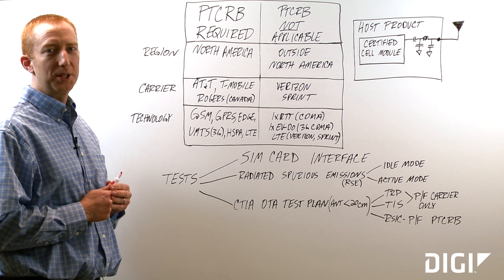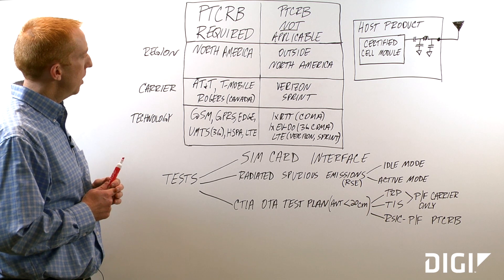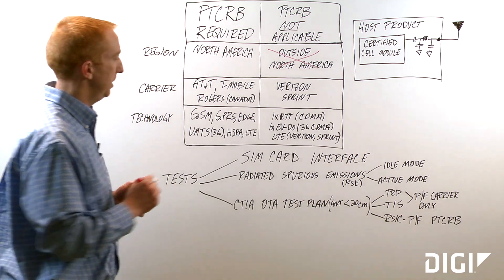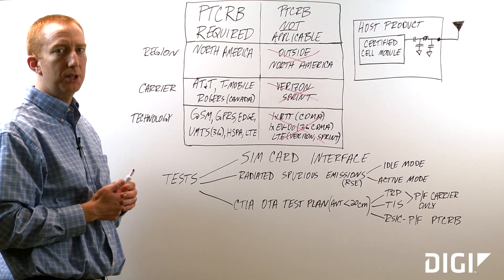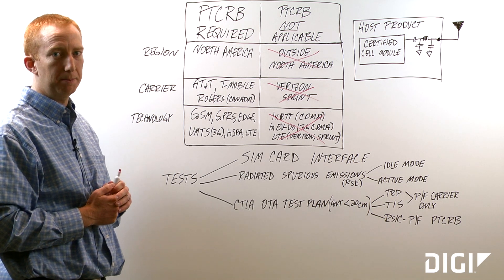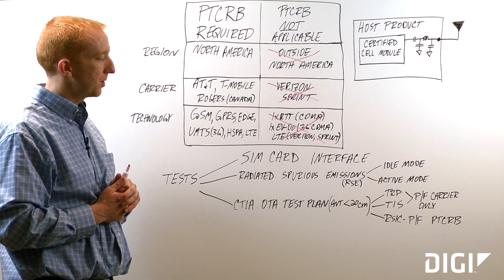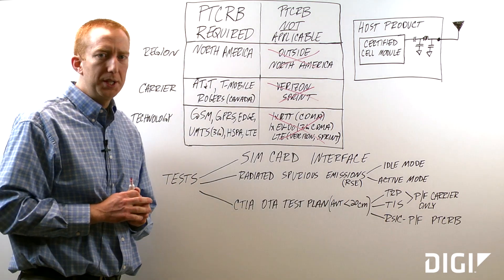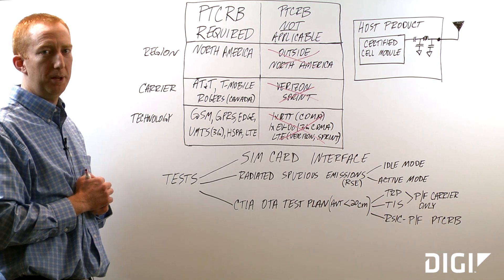PTCRB Certification Overview for Cellular M2M/IoT Devices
PTCRB is a cellular certification that is required for all cellular carriers in North America that have traditionally utilized the GSM technologies (GSM, GPRS, UMTS/WCDMA, HSPA). This includes, but is not limited to, AT&T, T-Mobile, and Rogers (Canada). The CDMA carriers such as Verizon and Sprint do not require PTCRB, although each carrier has its own, often stringent, requirements that are separate from PTCRB. It should also be noted that each final product that contains a PTCRB-certified cellular module must still go through PTCRB certification, although testing is reduced. This video tutorial simplifies the confusing PTCRB requirements for M2M products that utilize a PTCRB-certified cellular module, and explains OTA testing (TRP, TIS, intermediate channel), radiated spurious emissions, and SIM interface testing.